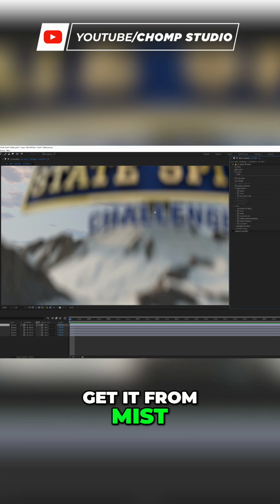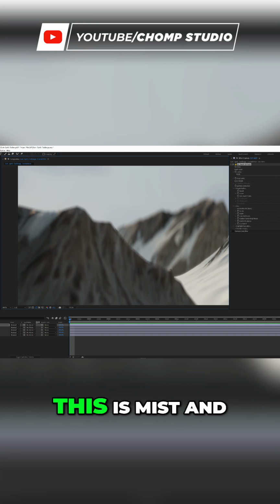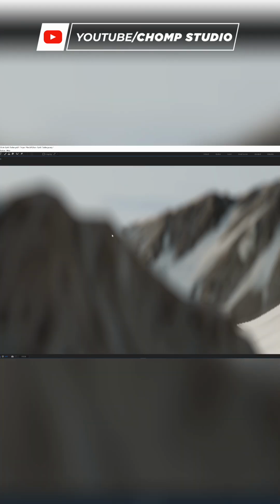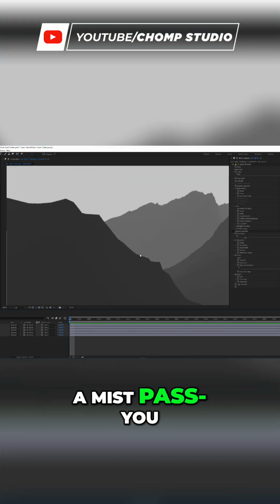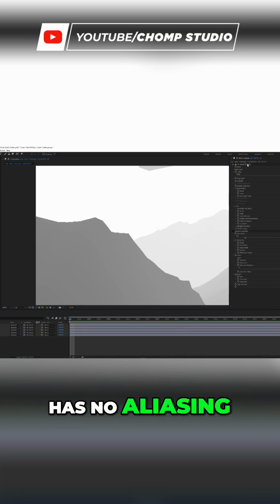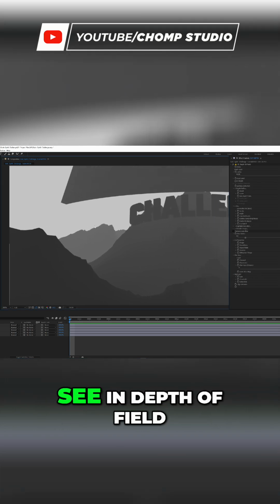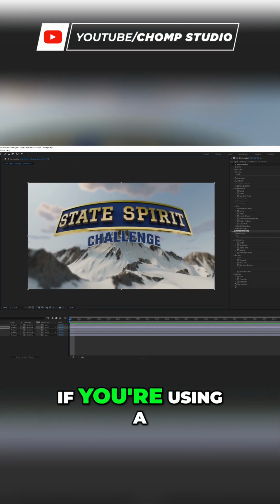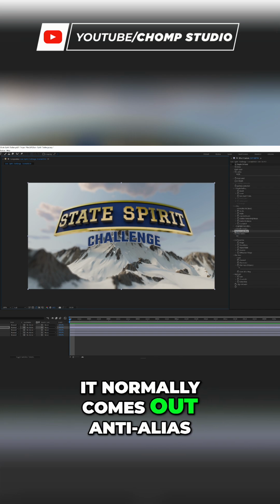Depth of Field: Mist Pass vs Depth Pass Explained!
🔥All the addons tools used in this training series🔥 Turbo Render (Part of Turbo Tools) Light Wrangler Blender Render Queue Physical Starlight and Atmosphere (PSA) BlenderAE2 Dehancer Film Emulation Products Use Code "CHOMPSTUDIO" for 10% off all AEJUICE.com

Explore depth of field using mist and depth passes. We show common artifacts from mist passes in compositor renders and explain why depth passes work better due to the lack of anti-aliasing. Learn to troubleshoot depth of field issues!